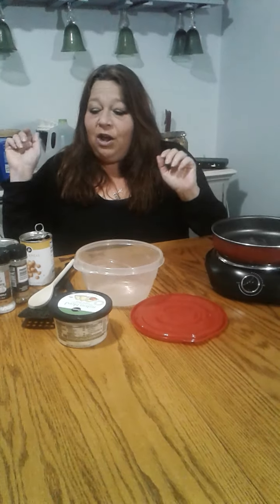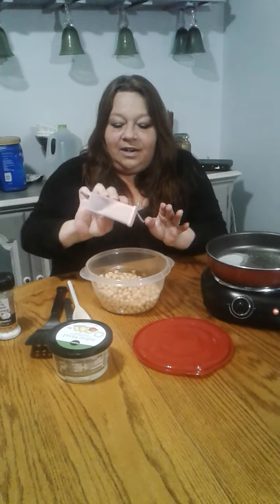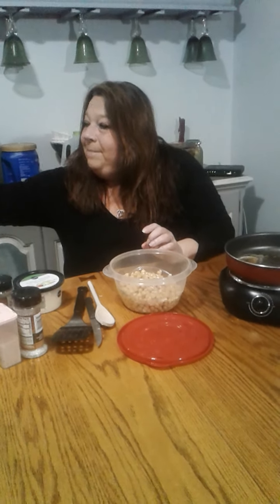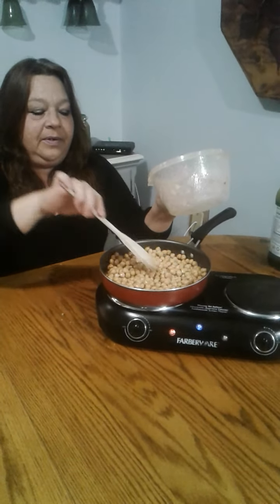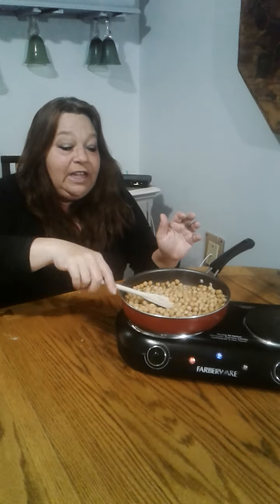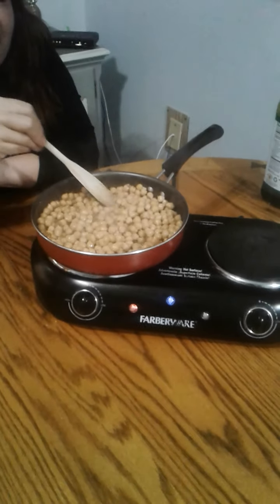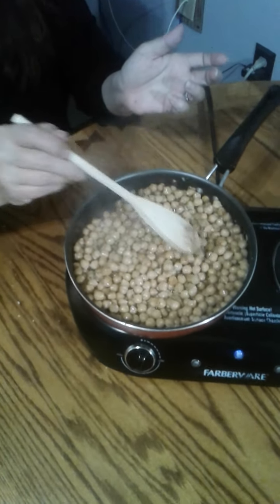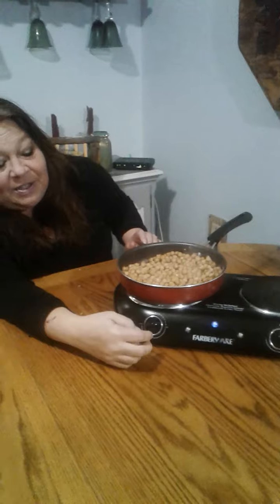super tasty roasted garbanzos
perfect in salads or as a healthy snack